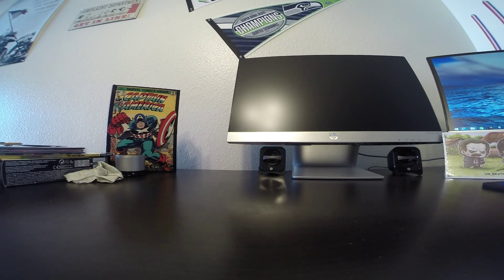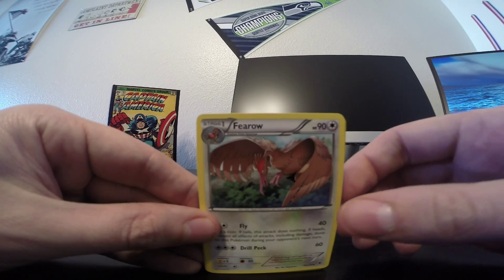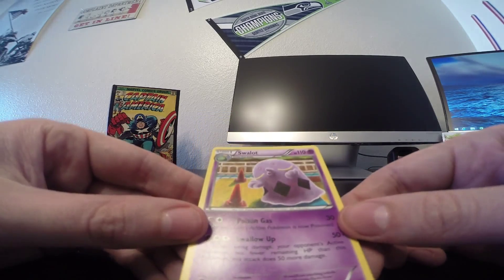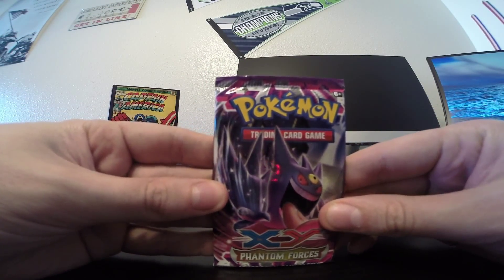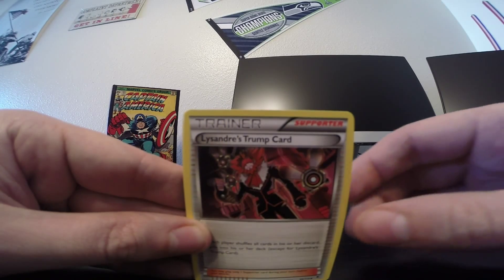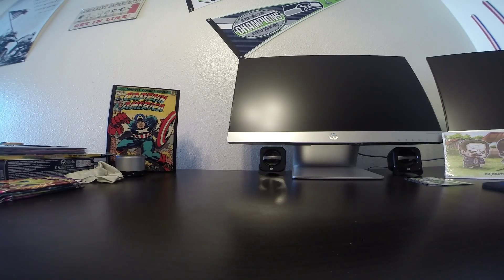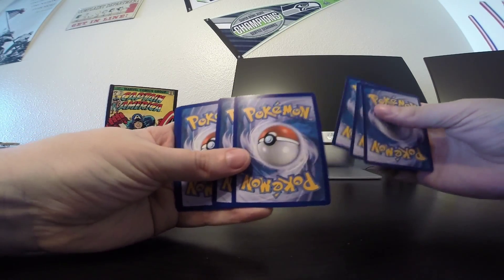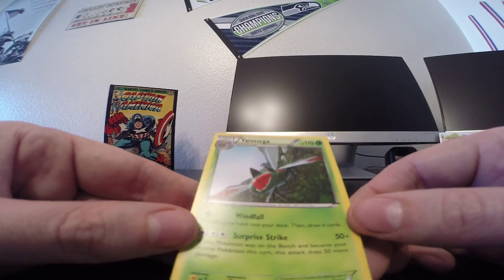Pokemon Phantom Forces Part 3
Join me in part 3 of Phantom Forces Booster Box!!